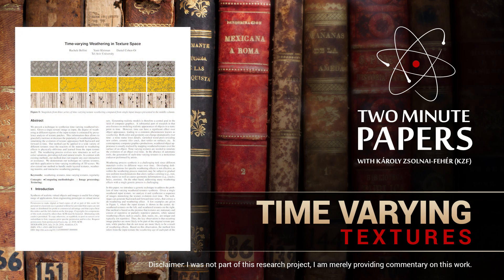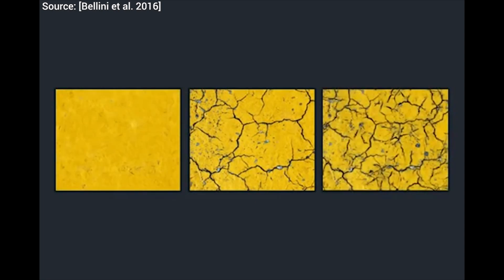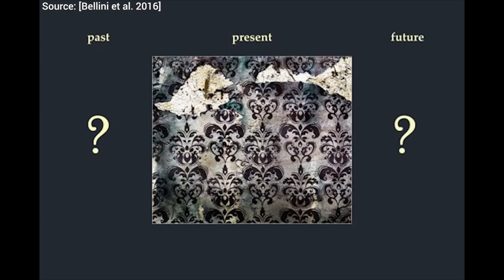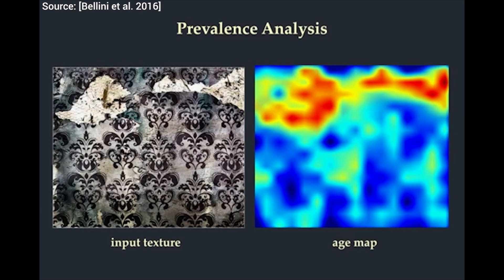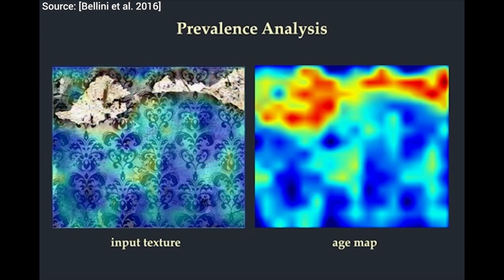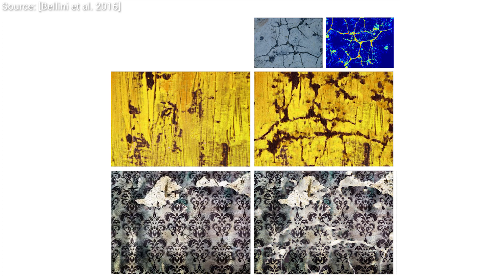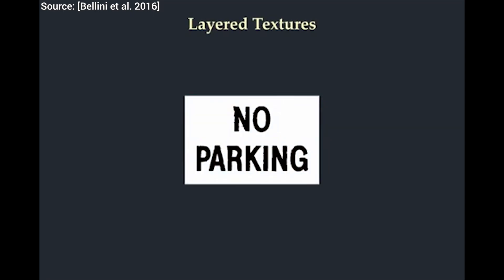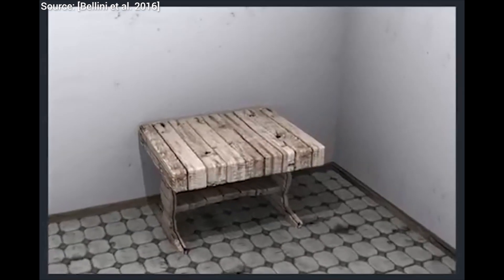Time Varying Textures | Two Minute Papers #78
This work simulates how textures evolve and wear over time by taking only one image as an input sample.

David Jaenisch, Sunil Kim, Julian Josephs, Daniel John Benton.

The thumbnail background image was created by David Flores (we have applied a blur effect to it)